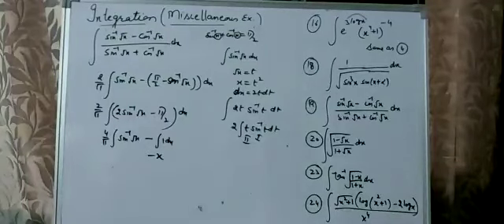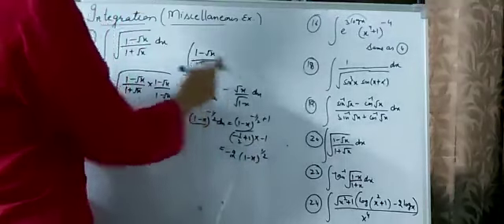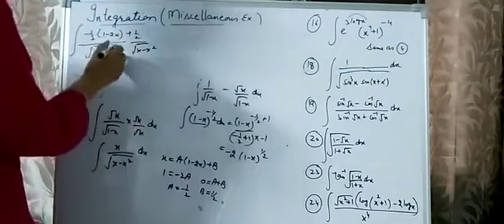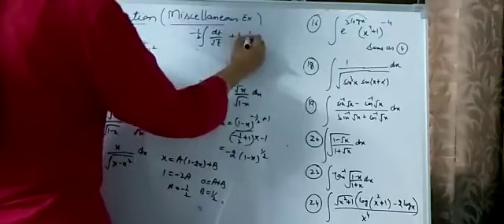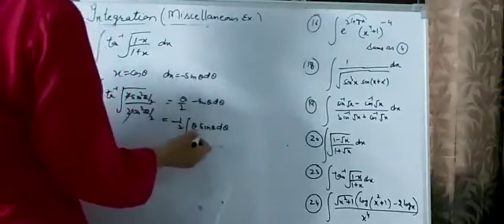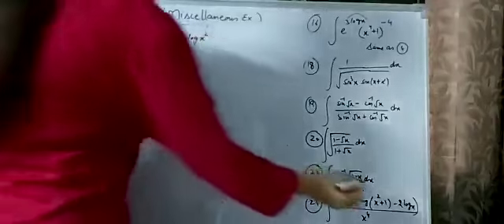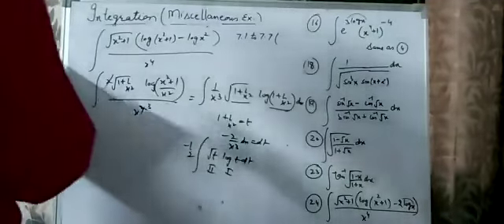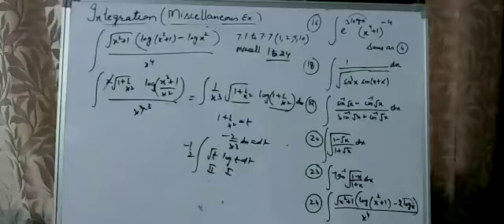Integration class XII(1)